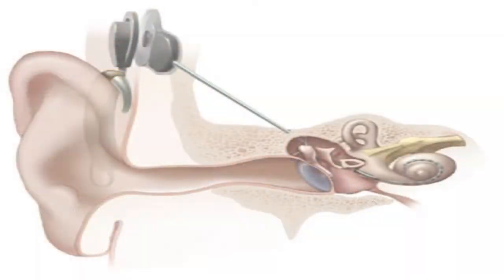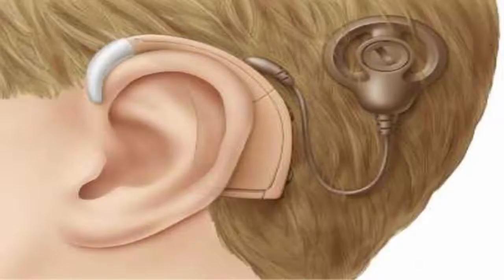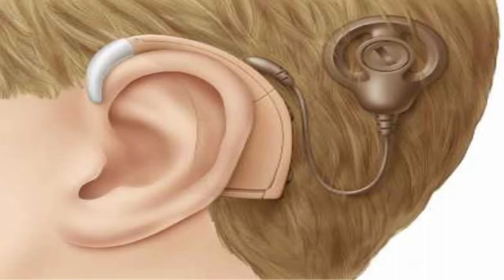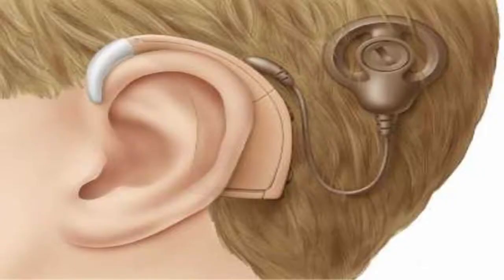UNM Health Services' Cochlear Implants